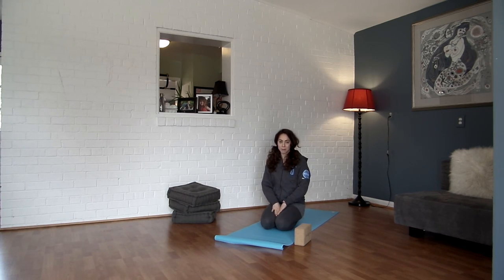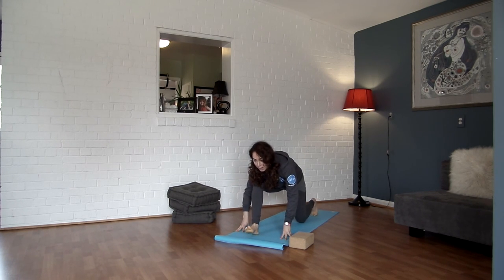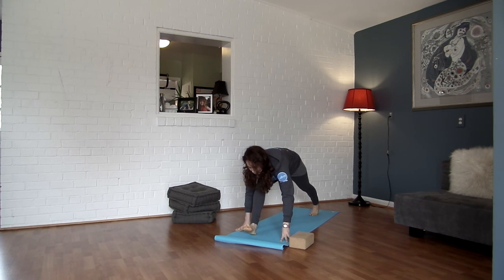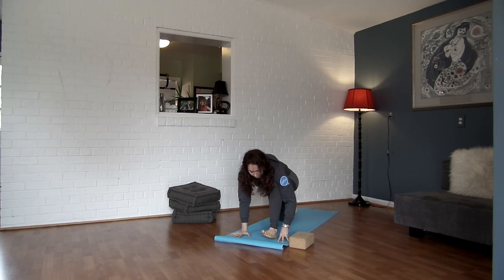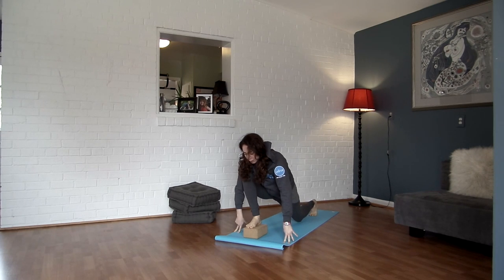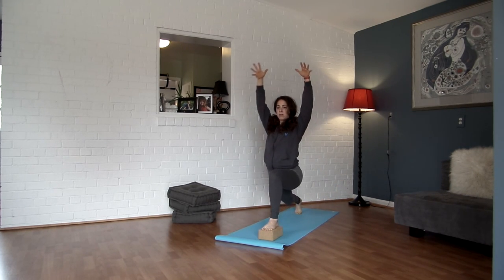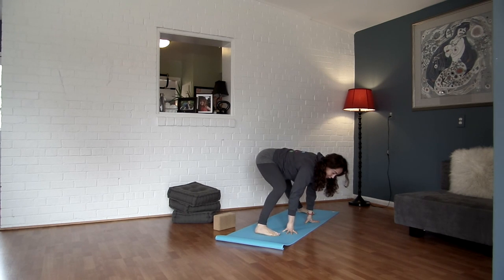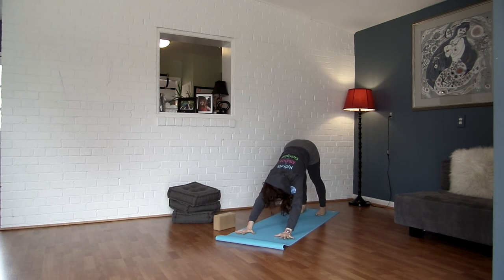7 minutes with Sima: Hamstrings and Hip Flexors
This 7 min segment flow will open your hip flexors and hamstrings. Grab a block or some sturdy object that can work as a platform for your foot.